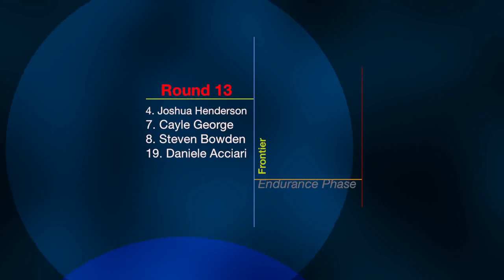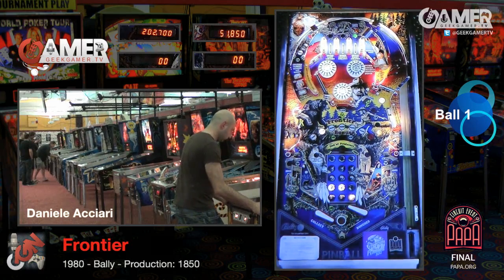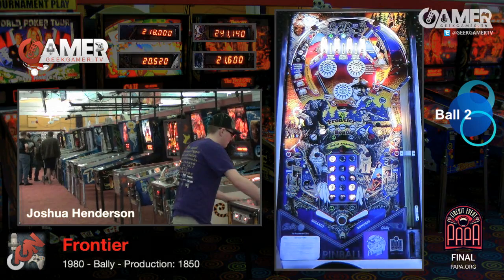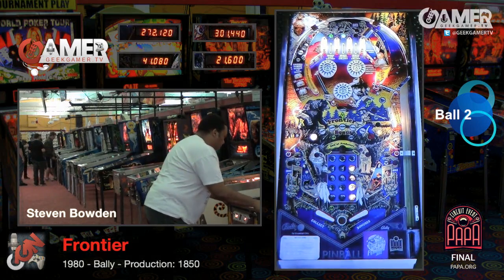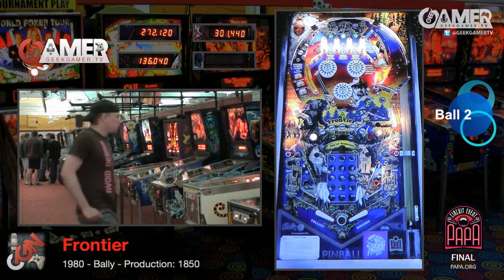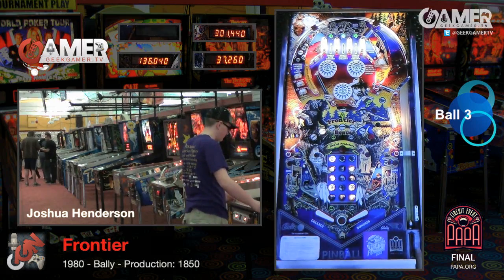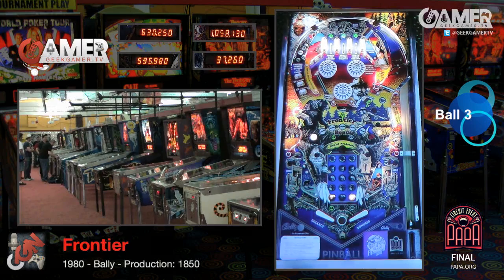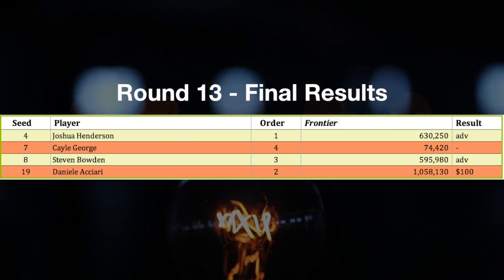PAPA Pinball - Round 13 - 2012 PAPA Circuit Final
From the 2012 PAPA Circuit Final! Live from PAPA Headquarters in Scott Township, PA

Game: Frontier

Players:

Steven Bowden
Joshua Henderson
Daniele Acciari
Cayle George

Information:

In the Endurance phase, the four lowest-seeded players play a machine, and the player with the lowest score is eliminated and replaced by the next highest seed for the next round. The winner of each game receives an immediate $100 prize.